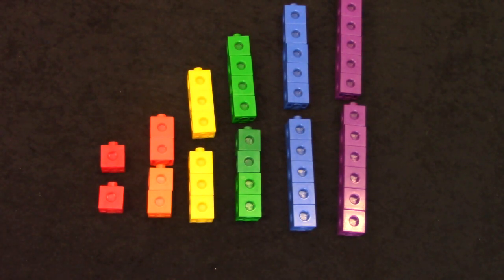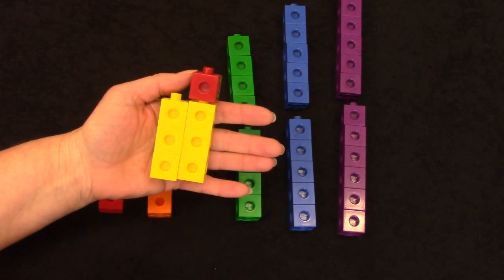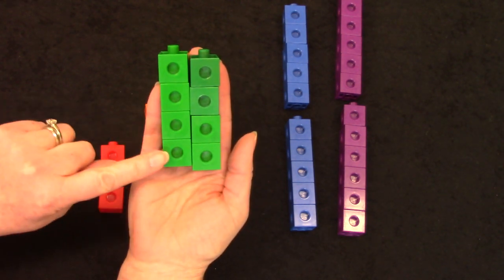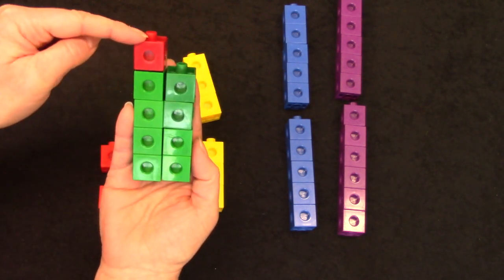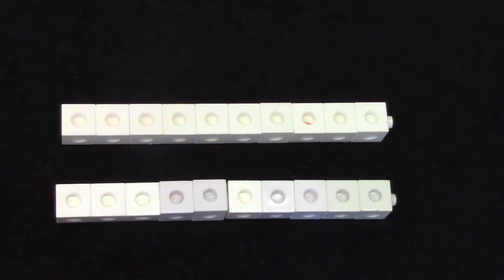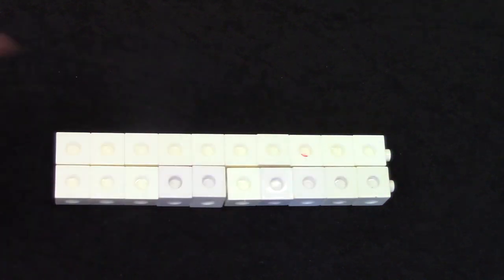Grade 2: Math Lessons 26b Addition Facts Doubles Plus One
This playlist coordinates with the Saxon math level 2. This is lesson 26b Addition Facts Doubles Plus One. Please note that this supports the lesson portion of the curriculum. It is greatly encouraged that your child reviews the calendar, pattern, 100’s chart, clock, money, and math facts which are in the Saxon 2 teacher's guide. Daily review of these concepts helps to build a strong foundation of number sense.